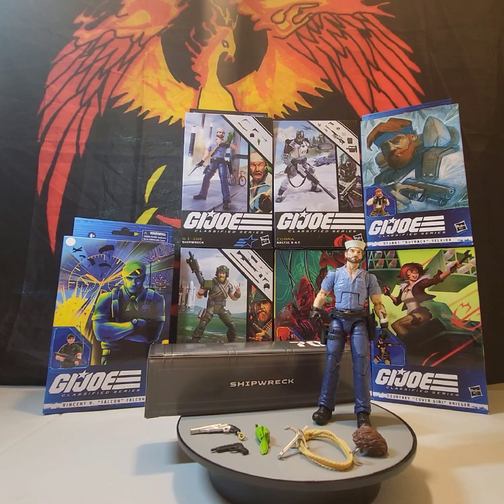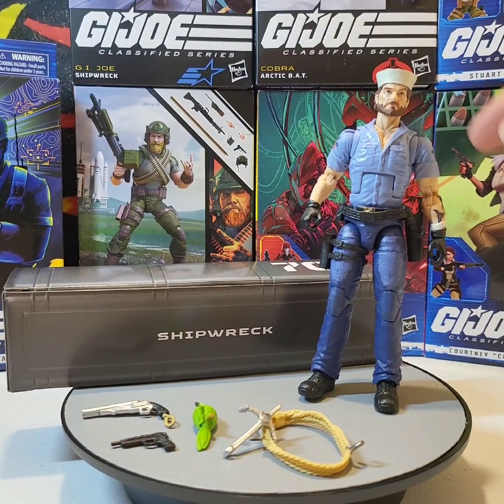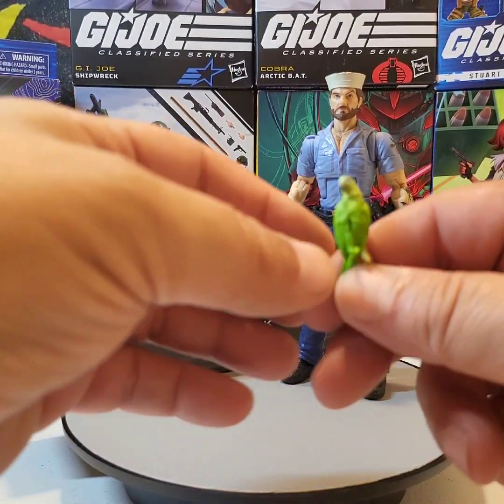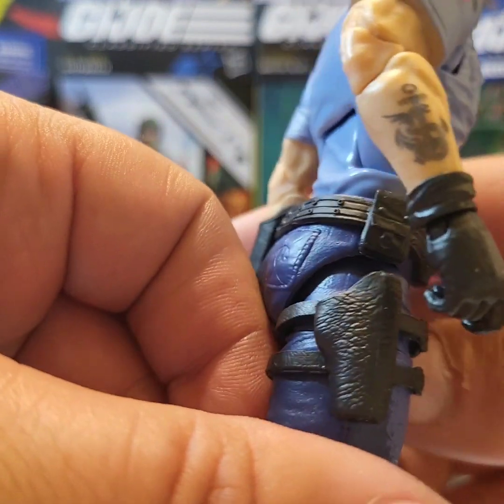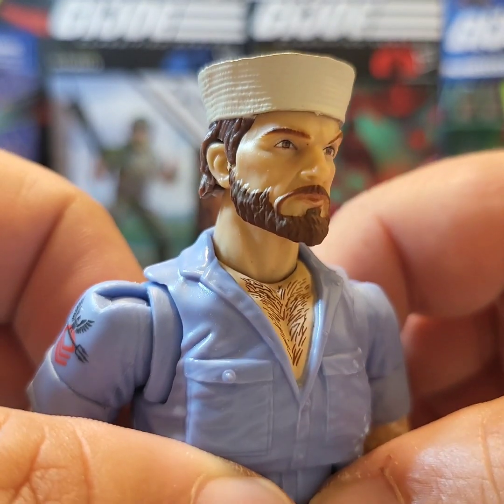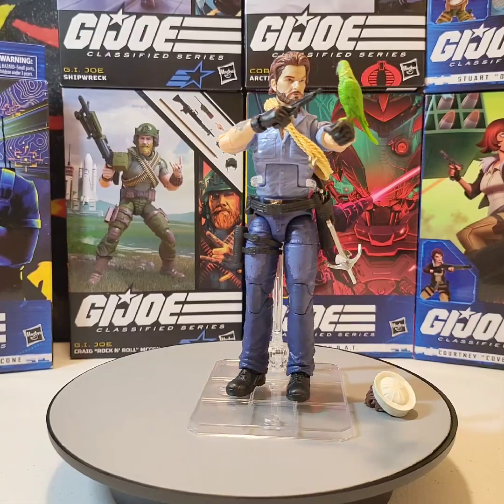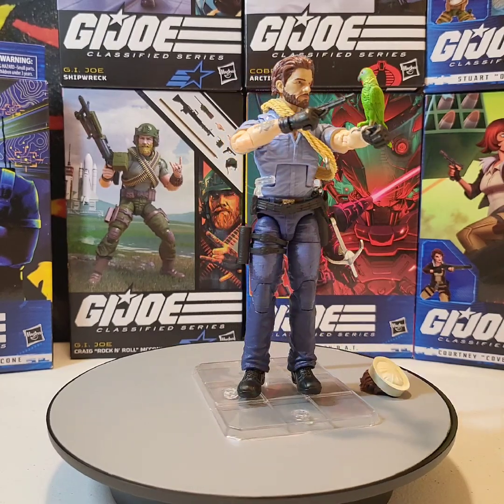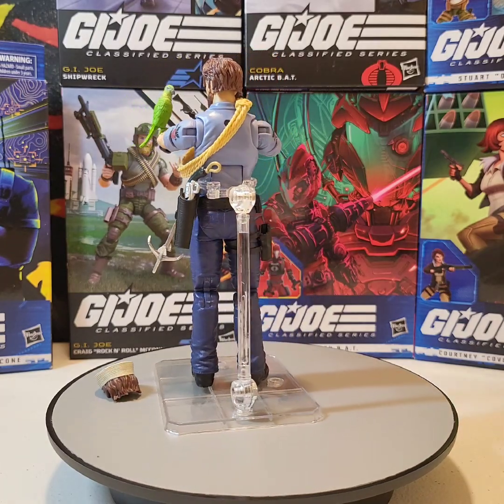G. I. Joe Classified Figure Review of #70 Shipwreck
Today, classified collectors I'm going to be reviewing Shipwreck #70 in the classified line
This figure is simply beautiful. There was a lot of attention to detail with this one.
I hope everyone enjoyed this figure review.
Don't forget to click the notification button so you don't miss any great figure reviews.